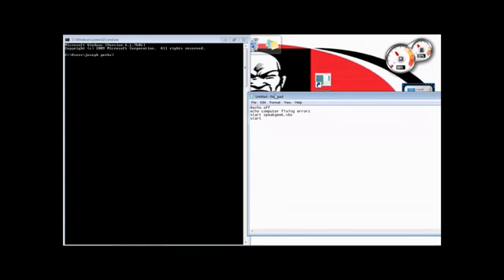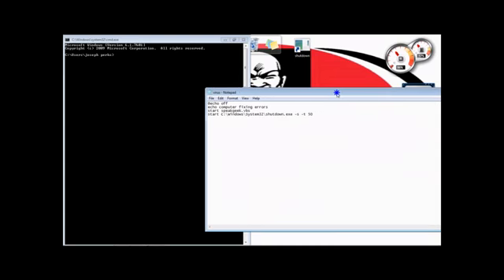How to Make a talking virus!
A quick demonstration from The Geek Advisor on how to make a virus. that TALKS!
I know, awesome right?